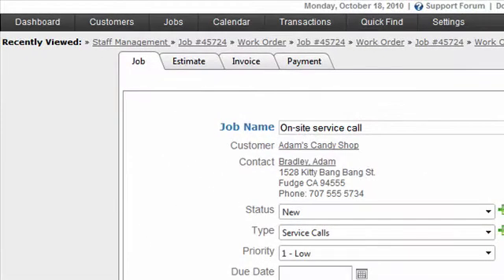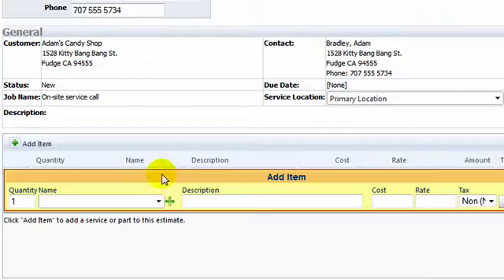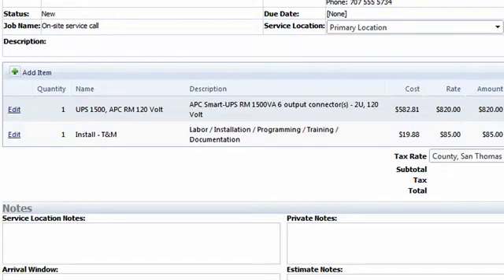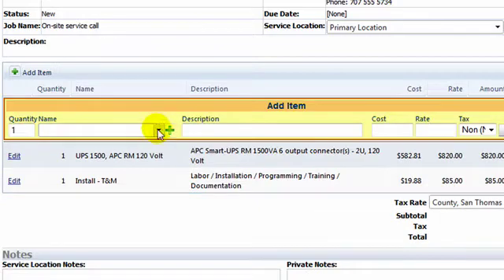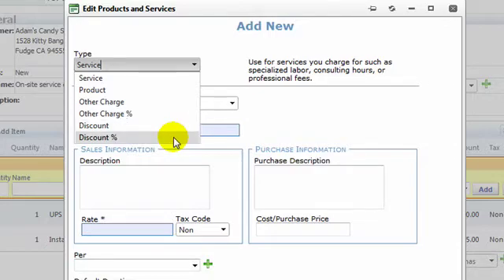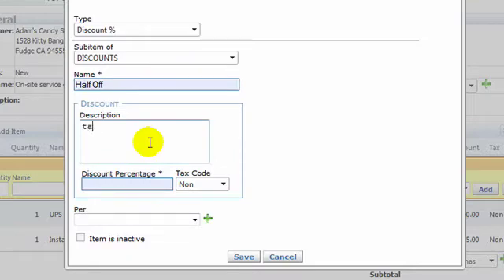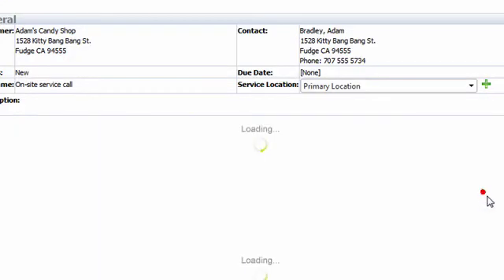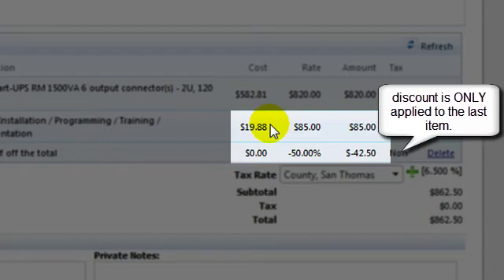Applying a discount to your estimate or invoice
This video shows you how to apply a discount on your estimate or invoice, in MHelpdesk.